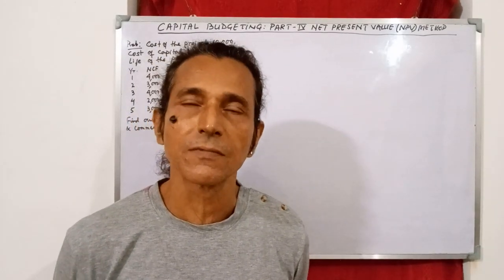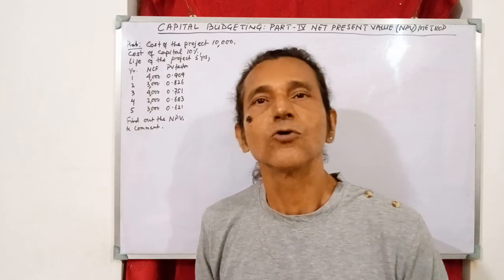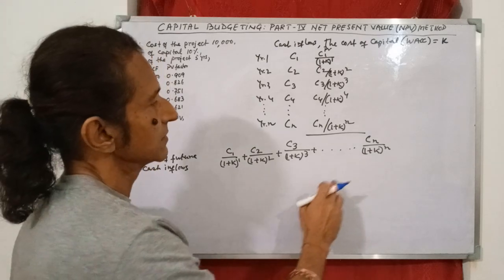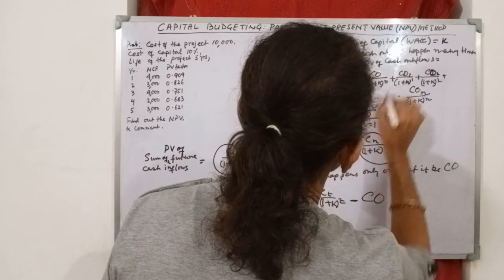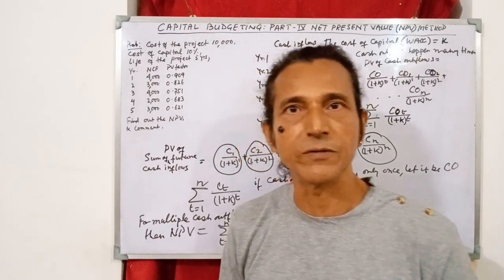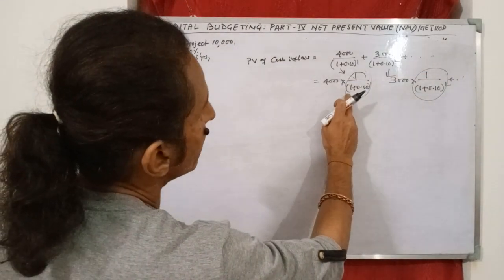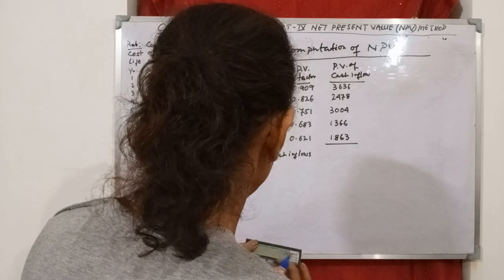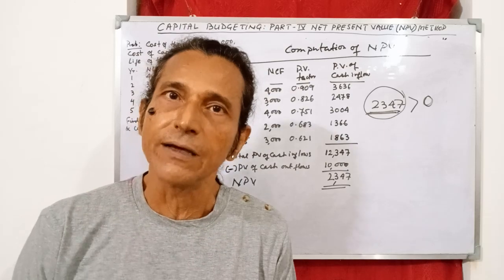CAPITAL BUDGETING PART IV NET PRESENT VALUE NPV METHOD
NET PRESENT VALUE IS CALLED THE CLASSICAL ECONOMIC METHOD OF PROJECT EVALUATION AS IT TAKES INTO ACCOUNT THE TIME VALUE OF MONEY. IN THIS VIDEO I HAVE DISCUSSED WHAT IS NPV, HOW THE FORMULA OF NPC IS DERIVED, THE ADVANTAGES AND DISADVANTAGES OF THE METHOD, AND ONE NUMERICAL PROBLEM IS SOLVED.